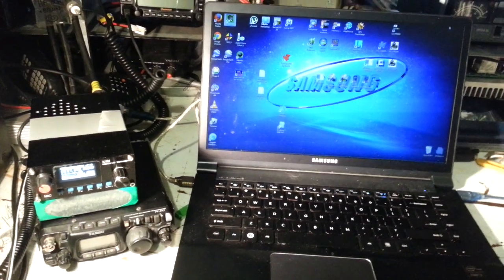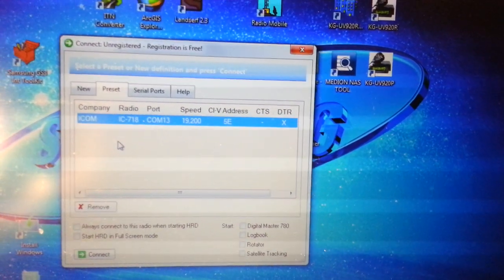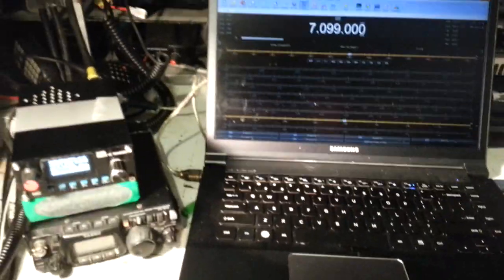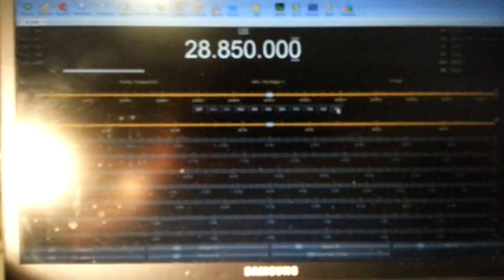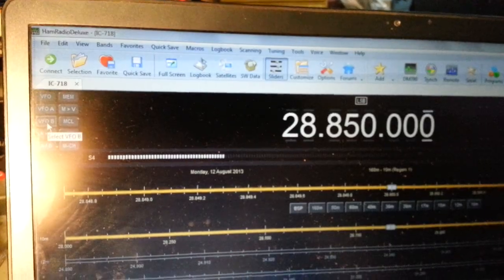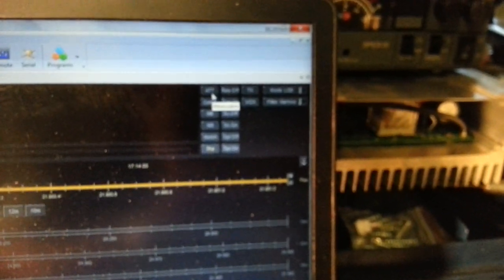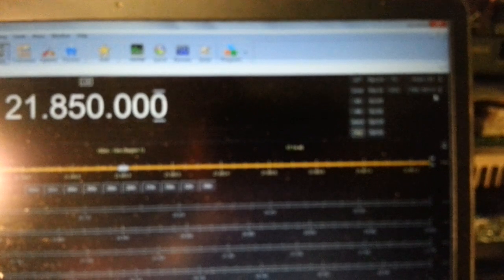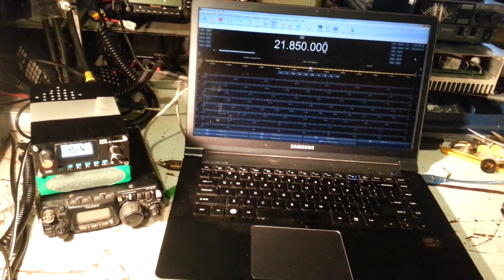X1M PRO (Platinum) - Multiband HF QRP with HRD CAT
X1M PRO - Multiband HF QRP with HRD CAT control.
Use Icom IC718 profile, CI-V address of 5E, 19k200 Baud, DTR/RTS enabled.
In the video the mode control didn't work, however as soon as I stopped recording, I realised that this was because I was in memory mode. Mode selection works fine when in VFO mode.
Sorry about the poor focus. I did this one quickly on my smartphone.